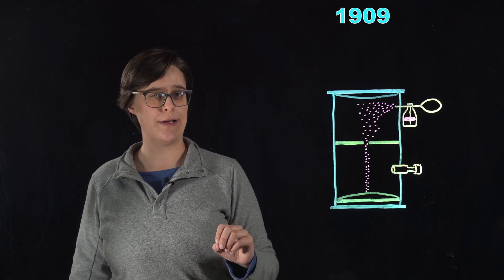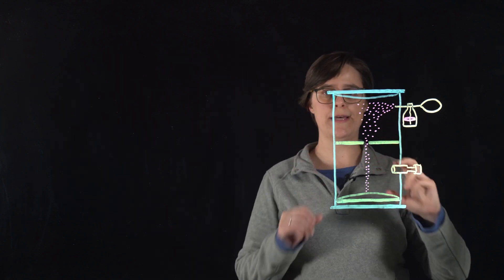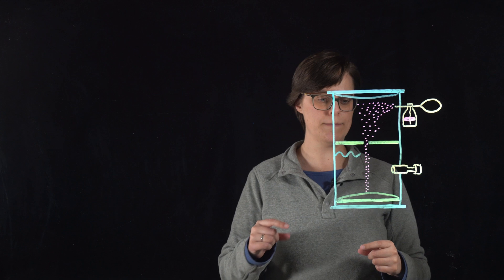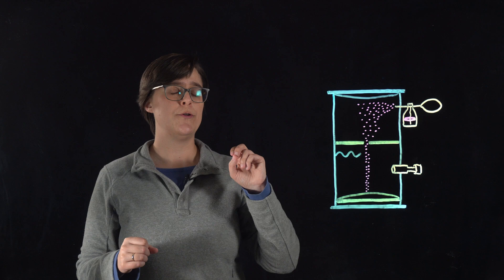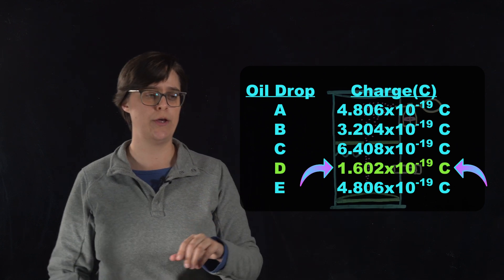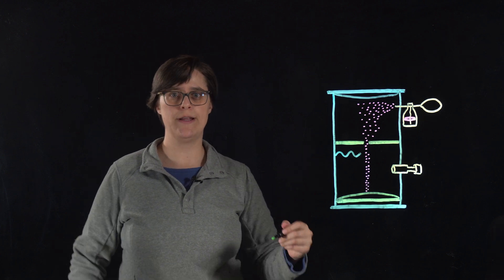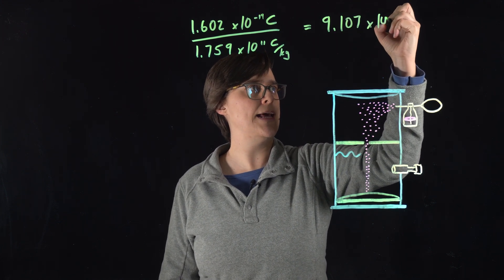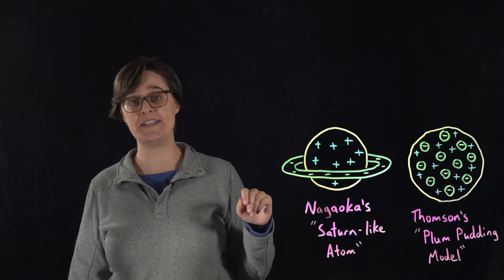How Millikan Measured the Electron’s Charge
Millikan’s Oil Drop Experiment measured the electron’s charge with incredible precision. Learn how it worked and why it completed the picture started by Thomson. He looked at tiny charged droplets of oil and balanced the downward gravitational force with an upward electrical force, at which point the forces were equal.  Using J.J. Thomson's charge-to-mass ratio, he also calculated the mass.

0:00 History & Overview
0:33 How the Experiment Works
1:50 Millikan's Data & the Charge of the Electron
2:54 Calculating the Mass of the Electron
3:35 Structure of the Atom?

Citations:
Paula Yurkanis Bruice, "Organic Chemistry" 8th ed